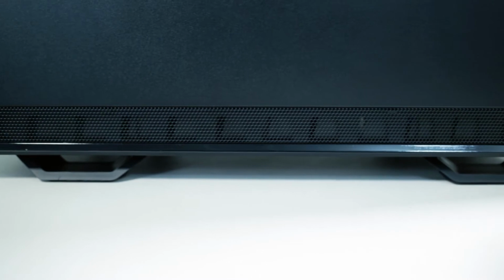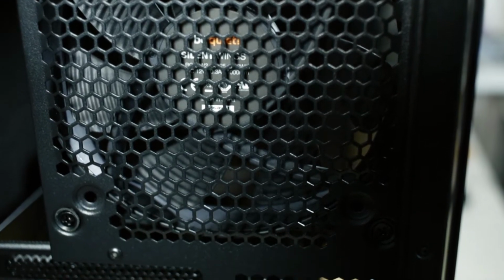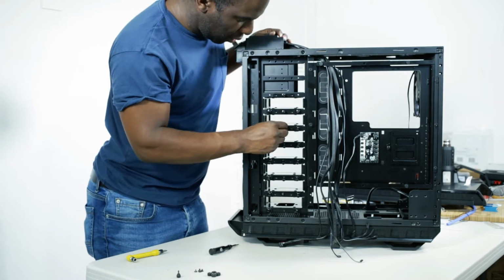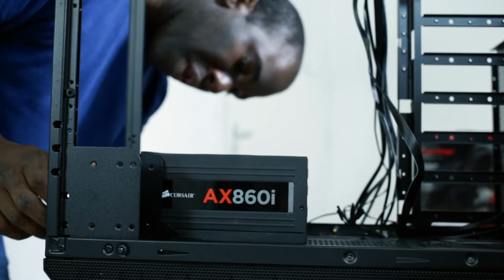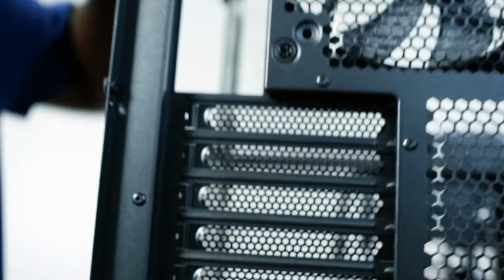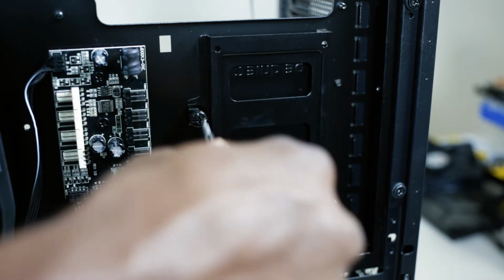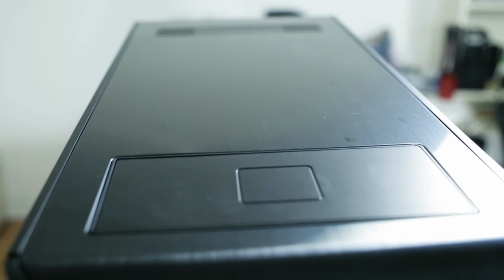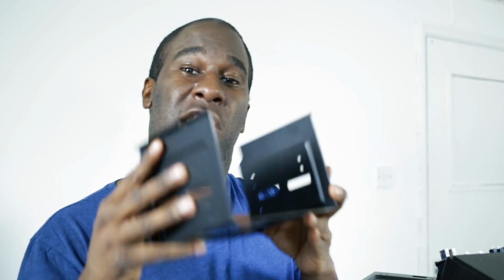be quiet! Dark Base Pro 900 Review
Today we are reviewing the cool Be Quiet Dark Base Pro 900! 😄 With some pretty cool features, we take a look and guide you through what is included. To find out what we thought, what it can do, our likes and dislikes, watch the video! 📹

Where to purchase the Be Quiet Dark Base Pro 900!?

Have you seen our other Case reviews!?
ROSEWILL Orbit Z1 $75 RGB MID TOWER CASE Holy Space Balls!

Azza Onyx 260 Tempered Glass and RGB at a low price